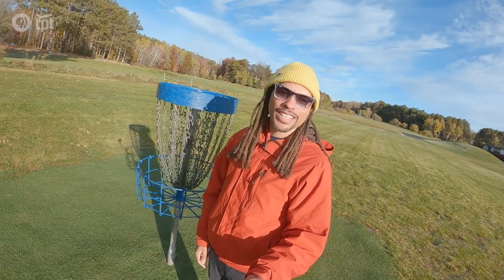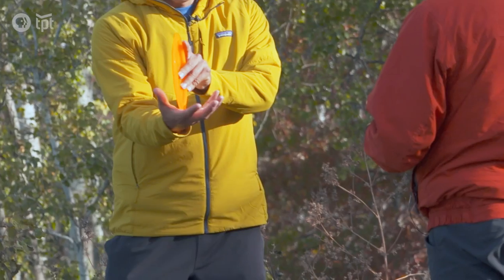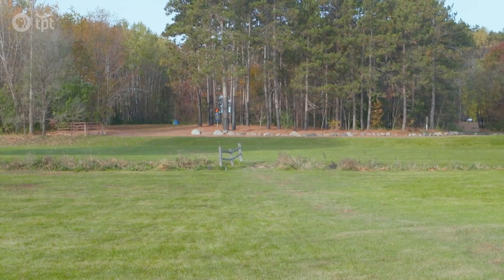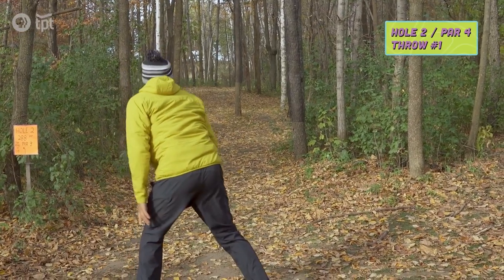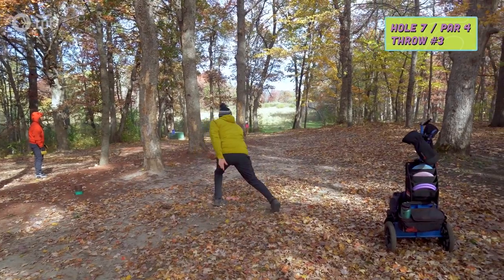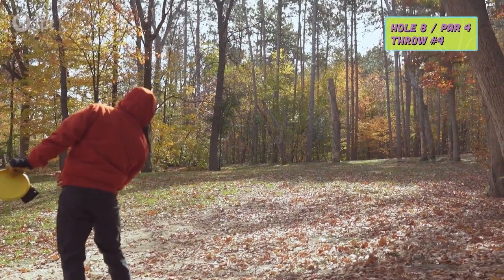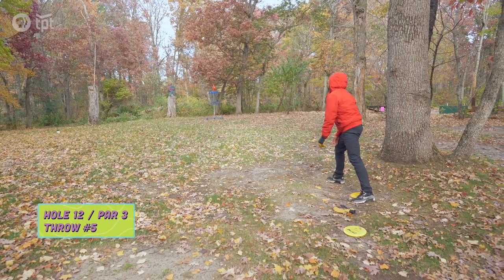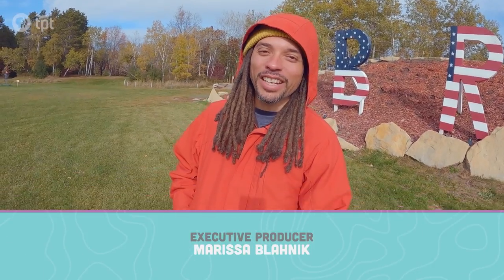Why Disc Golf Is Perfect for Beginners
Minnesota has the 3rd most disc golf courses in the nation making this an accessible sport for everyone to try. Watch as Chance York learns from a Minnesota State Champion disc golfer.

0:38 Disc golf 101 & gear list
1:17 Disc types and kinds of throws in the game of disc golf
2:40 Facts about the rise in popularity of disc golf in Minnesota
3:44 Disc golf scoring terms
4:16 Forehand roller throw for narrow gaps
4:46 Chance throws a disc into a bush
7:07 Disc golfing in the winter in Minnesota
7:52 Playing disc golf professionally
9:03 Misconceptions about disc golf